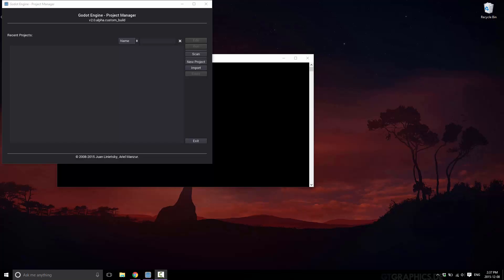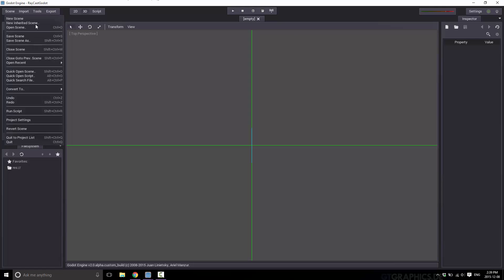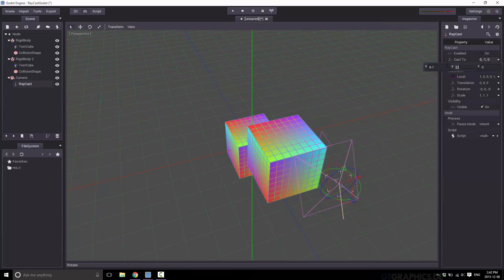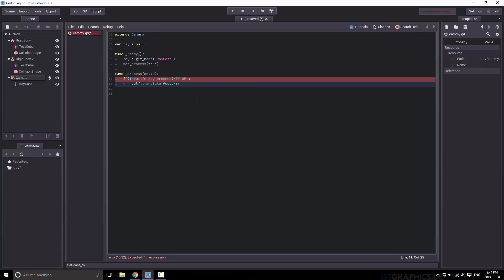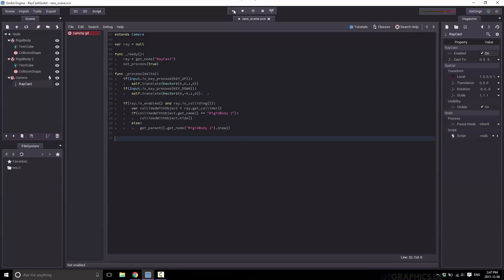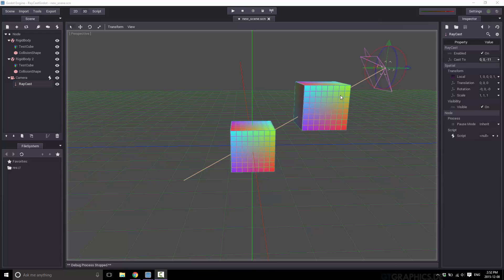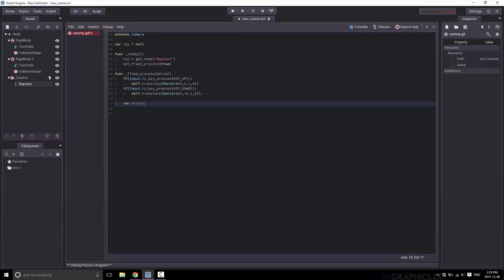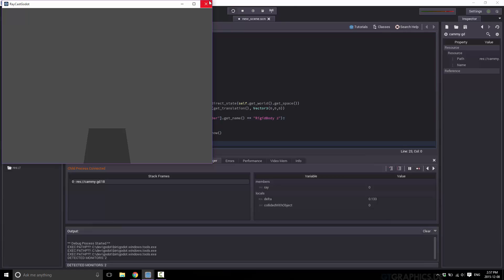Godot Tutorials -- 3D Ray Casting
A look at using Raycasting in Godot game engine.  This tutorial shows how rays can be cast enabling you to determine visibility in the scene.